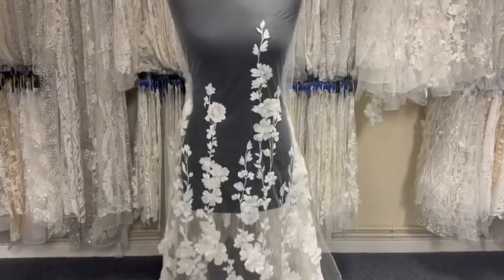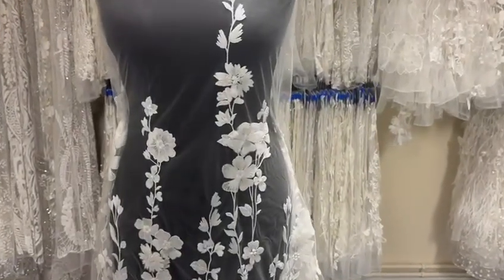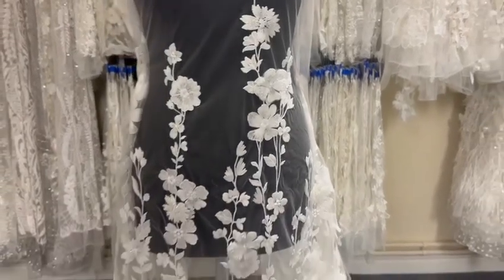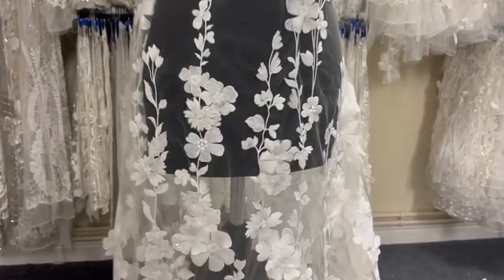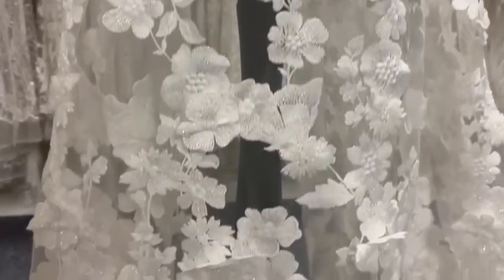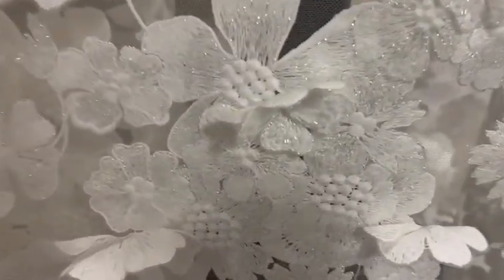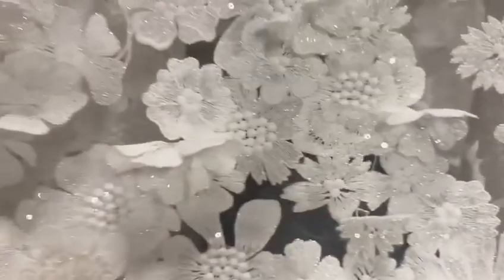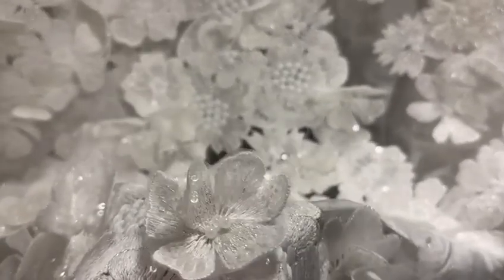Arcadia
Arcadia is an arresting bridal lace that combines beautiful embroidery, beading and 3D detail.  The base ivory tulle is covered on one edge with a plethora of embroidered flowers with silver filigree thread adding a touch of depth and sparkle.

As the design moves up the lace the flowers and leaves become less dense and the pattern opens up in an organic fashion, revealing more tulle. Across this base embroidery are 3D flowers that sit proud of the base.  There are many different flower shapes and sizes, adding further interest.  Across the lace are subtle translucent sequins to add some sparkle and many of the flowers have beading or sequin detail. This lace measures 132 cm (52") wide and is available from stock for speedy worldwide shipping.